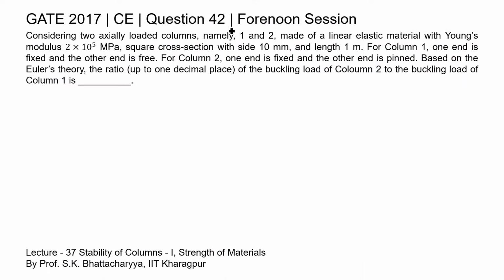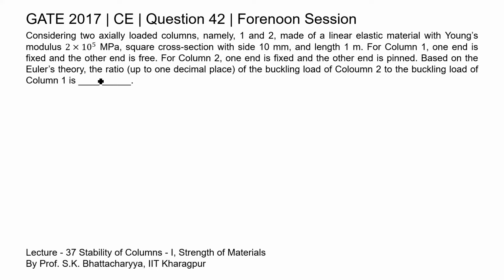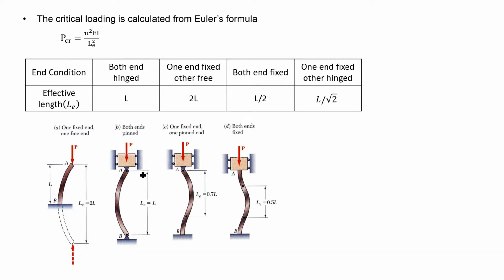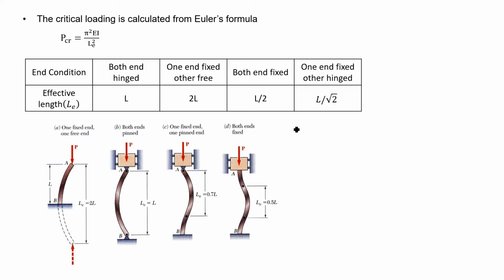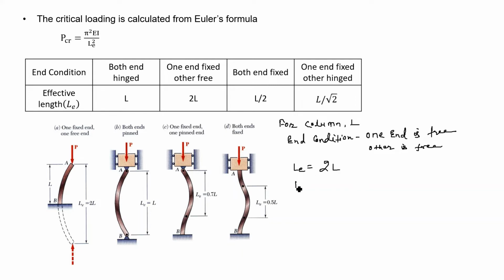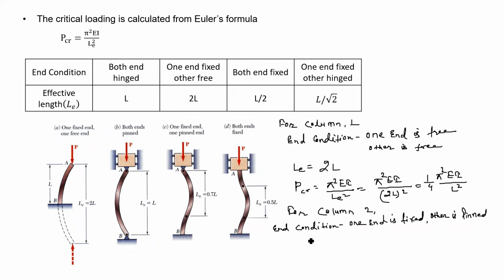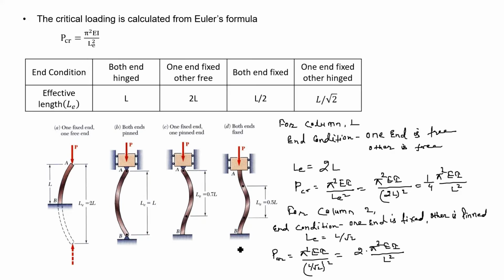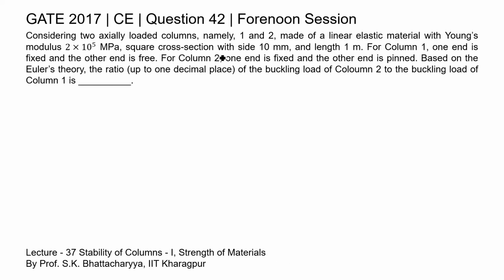Q42 CE 2017 S1